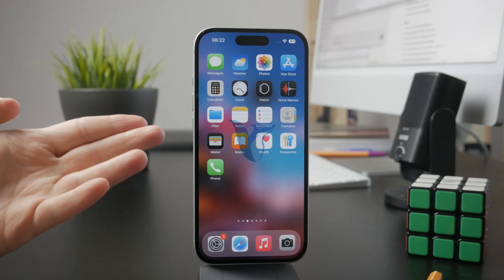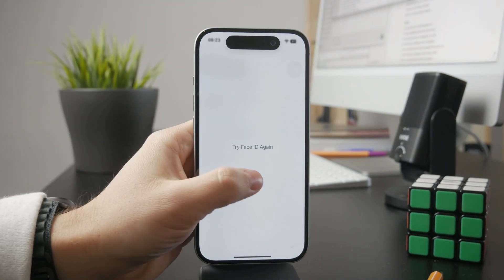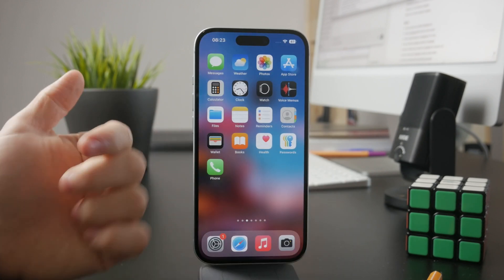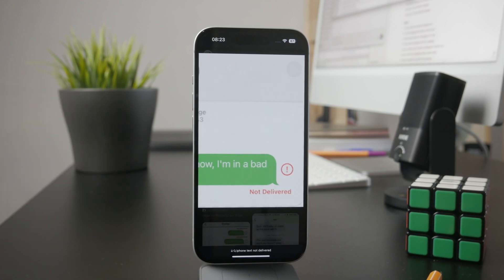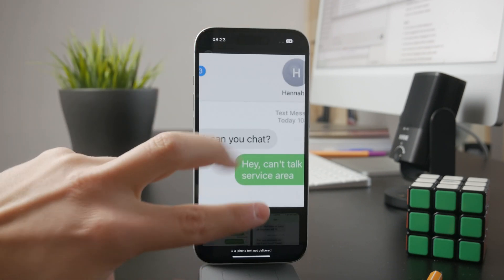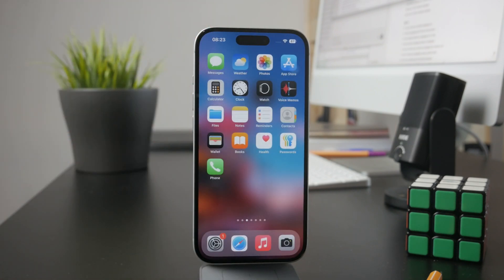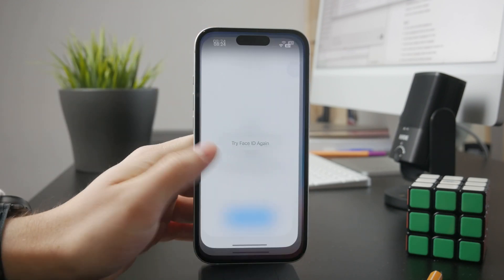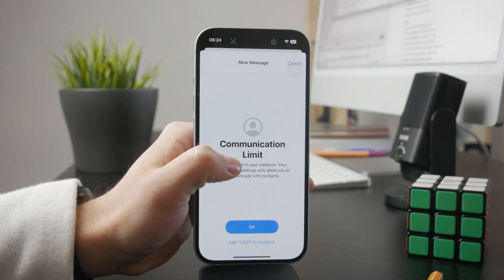How to Know If Text Message Was Delivered on iPhone (tutorial)